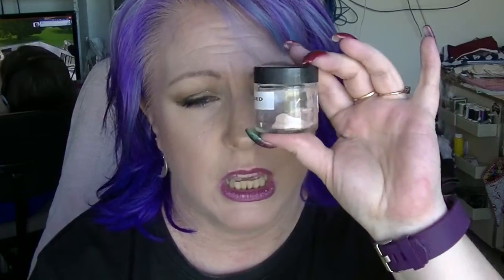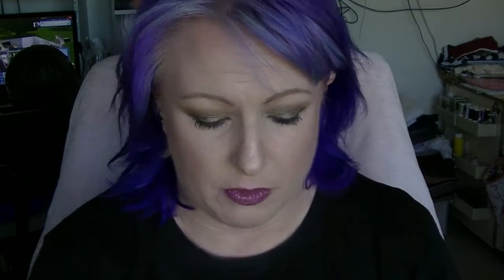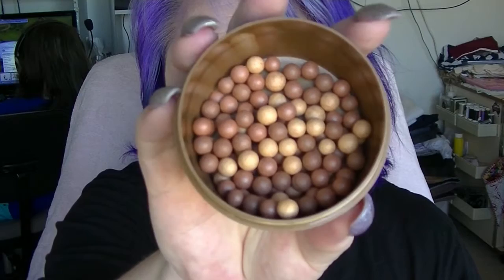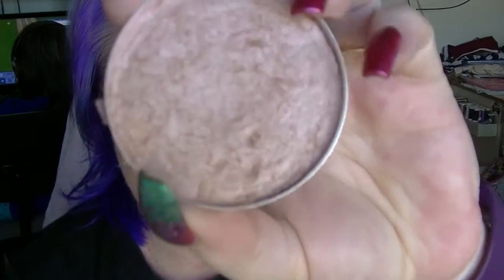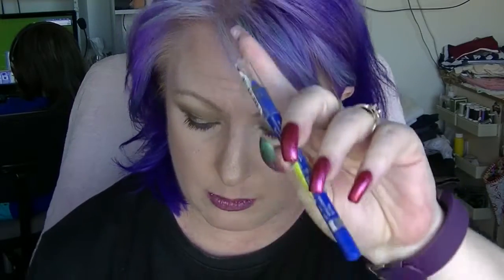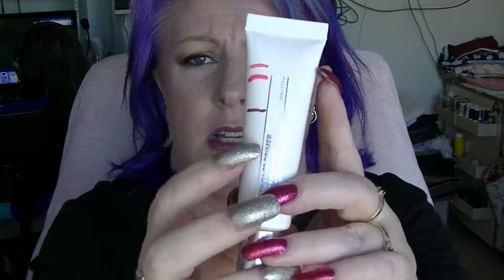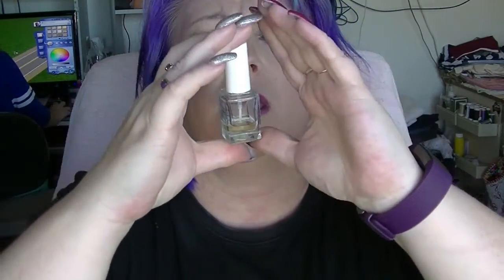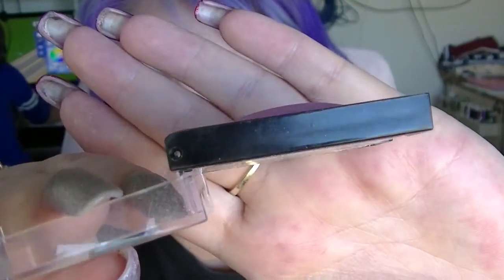Project Pan Roulette Collab - Update #2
My progress so far on this project.